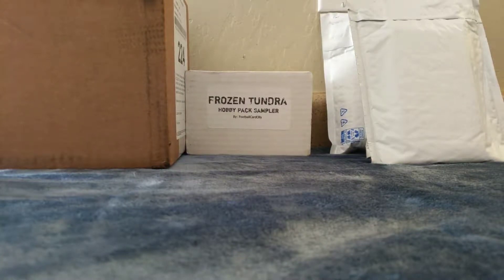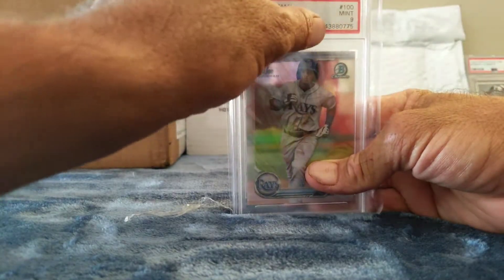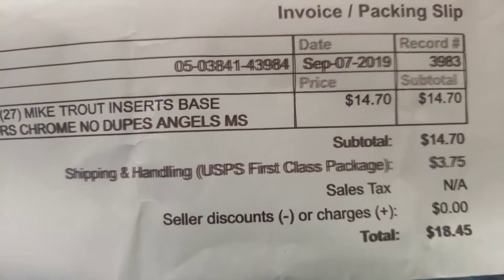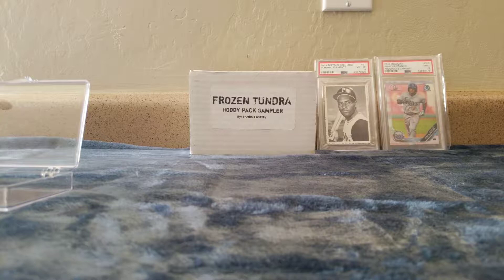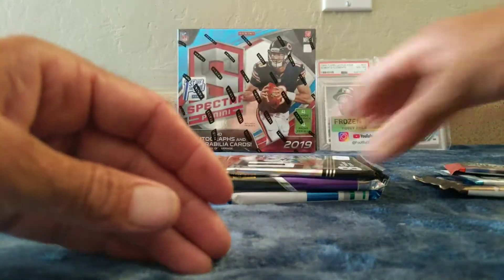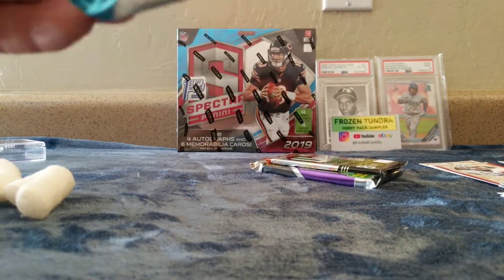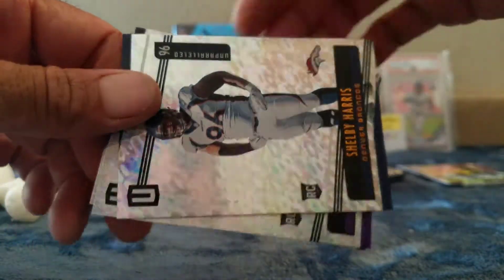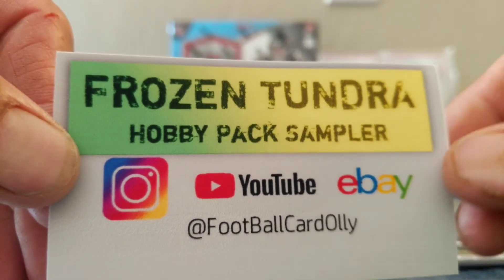Frozen Tundra Hobby Pack Sampler from FootballCardOlly! And Mail!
Got a Frozen Tundra Hobby Pack Sampler from FootballCardOlly, got some nice rookies, no hits this time, but I'm sure next time I'll get one lol. Thanks Olly!
Got a PSA 4 1969 Topps Roberto Clemente Deckle Edge PSA 4, 2019 Bowman Chrome 1st Wander Franco PSA 9, a hobby box of 2019 Spectra Football First Off The Line Premium Edition!